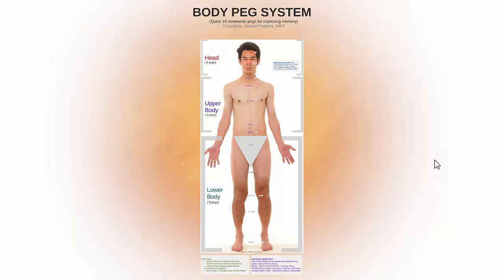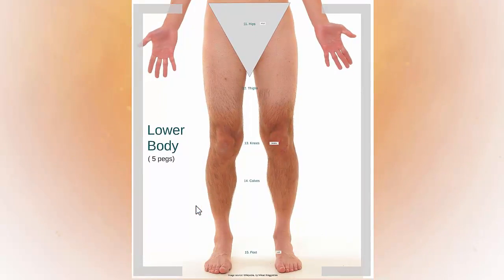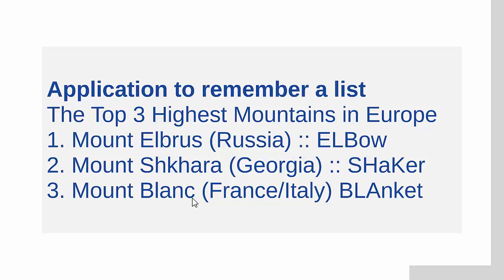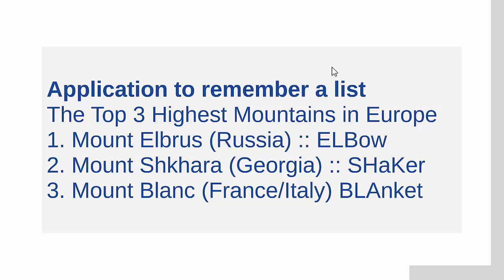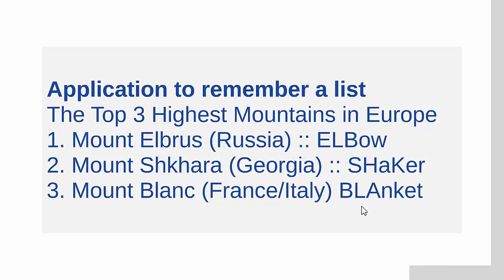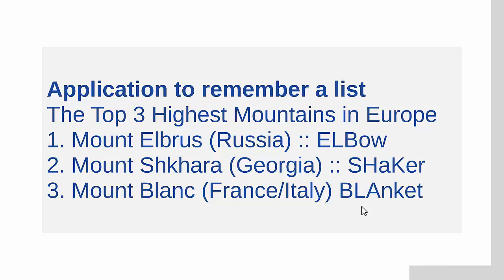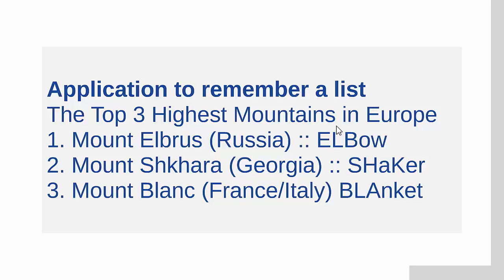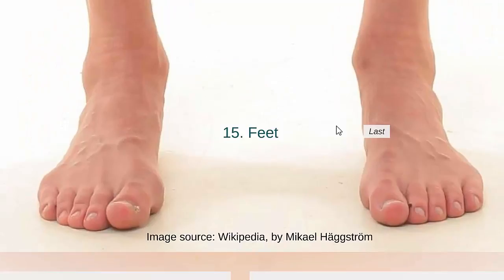Body Peg Memory Technique (Basics)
Use your body parts as pegs or mnemonic devices for remembering a list of 15 items or facts.

List of 15 Body Pegs:
HEAD
1. Forehead (first)
2. Eyes
3. Nose (middle)
4. Lips
5. Chin (last)

UPPER BODY
6. Neck (first)
7. Shoulders
8. Chest (middle)
9. Belly
10. Waist (last)

LOWER BODY
11. Hips (first)
12. Thighs
13. Knees (middle)
14. Calves
15. Feet (last)